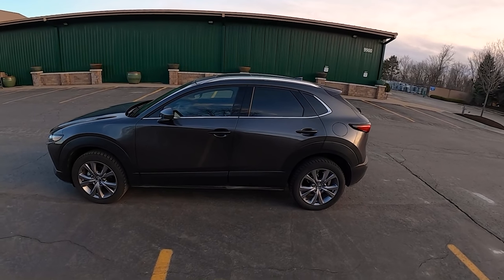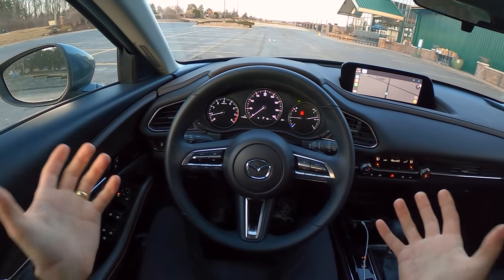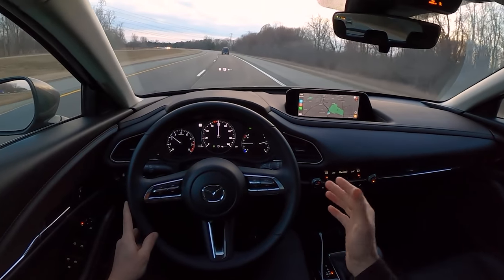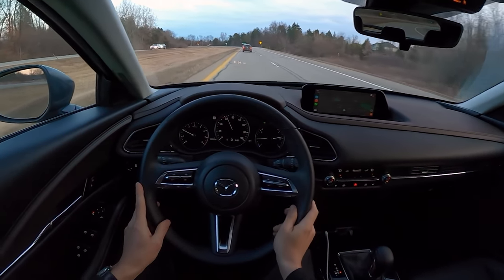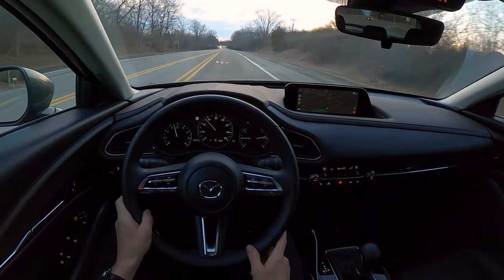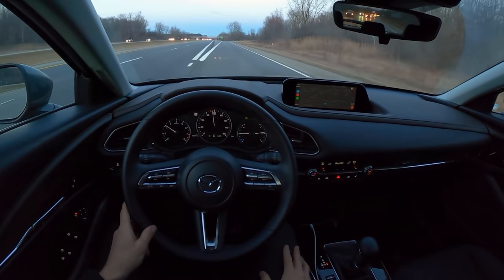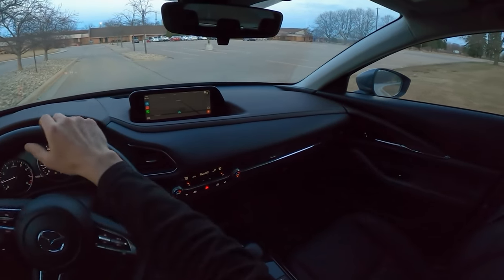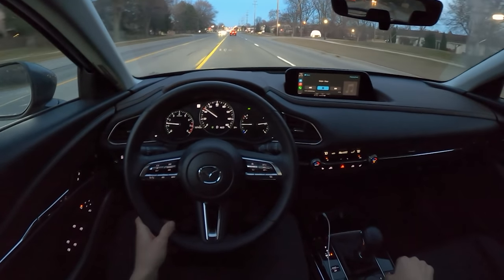2021 Mazda CX-30 Premium FWD - POV Ownership Review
MSRP: $28,700
MPG: 25 city / 33 highway
Horsepower: 186 hp @ 6,000 rpm
Engine: 2.5 L 4-cylinder
Curb weight: 3,234 lbs
Transmission: 6-speed automatic

0:00 Intro, Walkaround
3:15 Why FWD?
4:58 Ownership Impressions
13:30 Final Thoughts
16:43 Bose Premium Audio